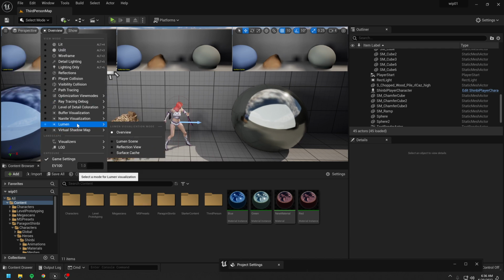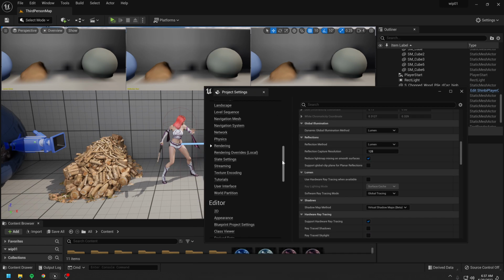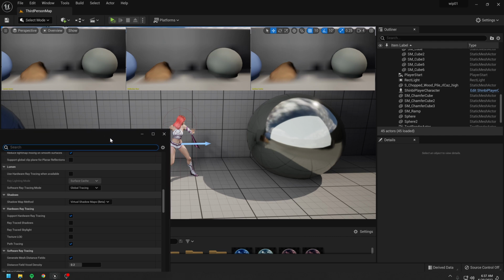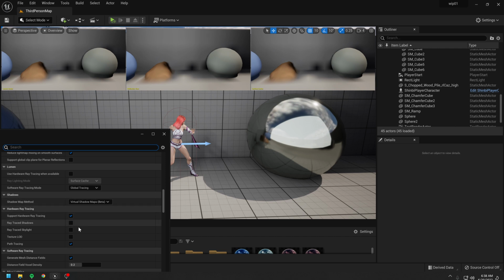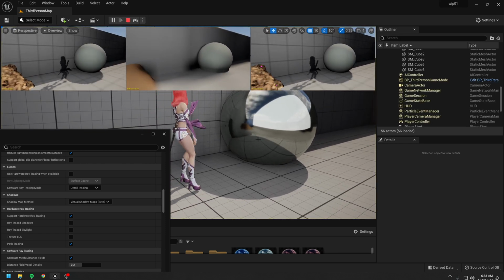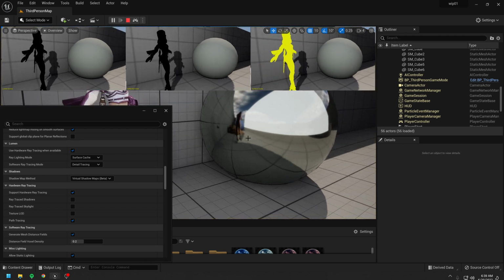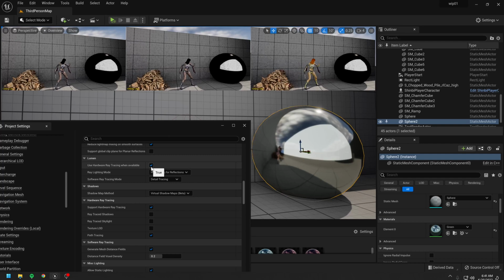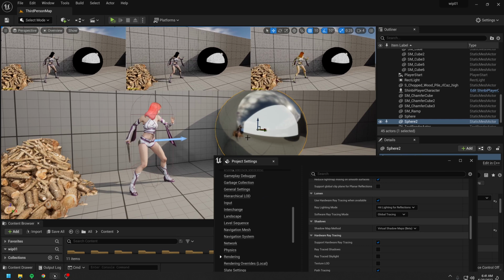Lumen Ray Tracing Reflections: How much difference does it make in UE5?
Unreal Engine 5 has a number of ways to render reflections: different levels of detail with software and hardware implementation. So, is there a difference, and how big is it? In this video we will be diving into UE5 and, well, tick (and untick) all the boxes and see for ourselves.